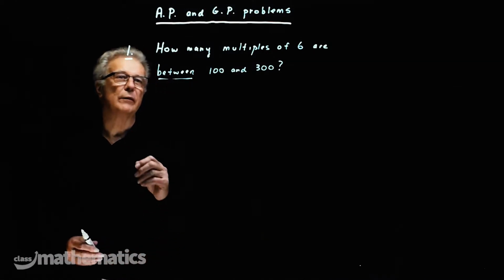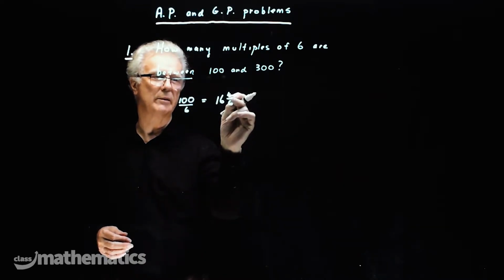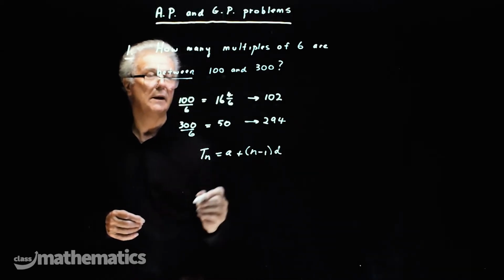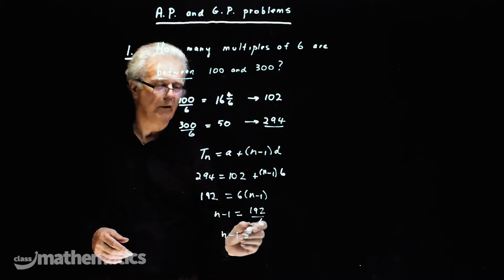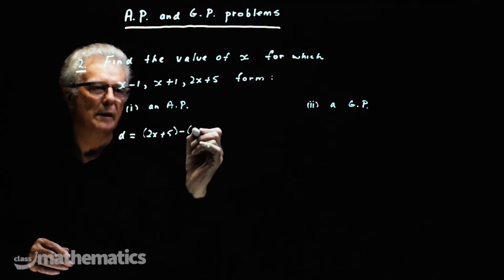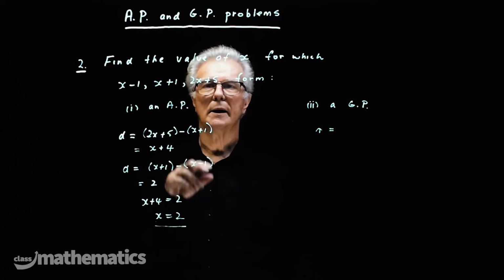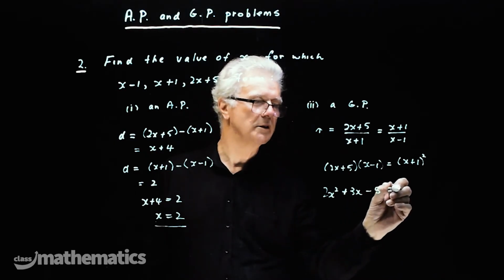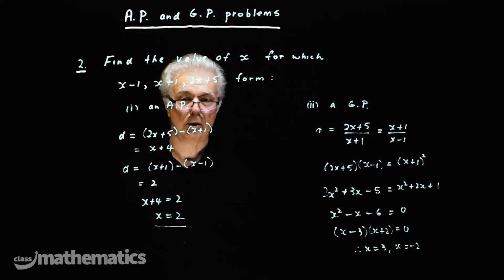Sequence and Series - Problems (by Class Mathematics)